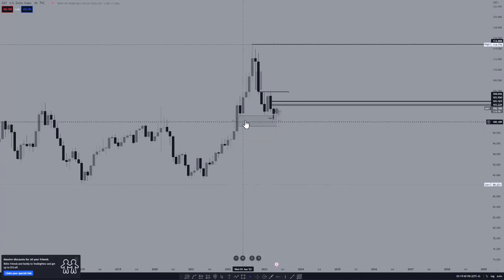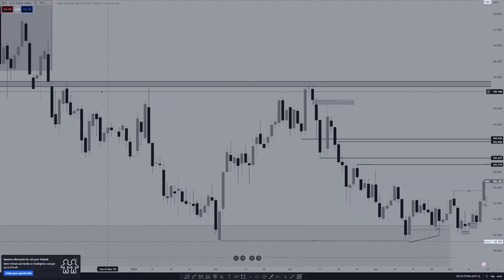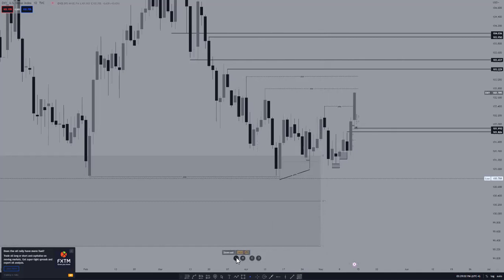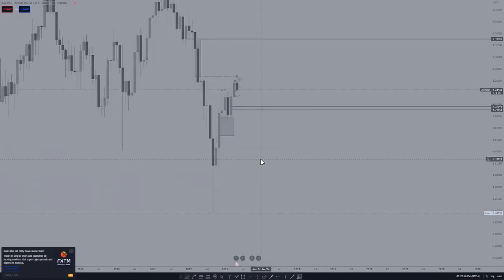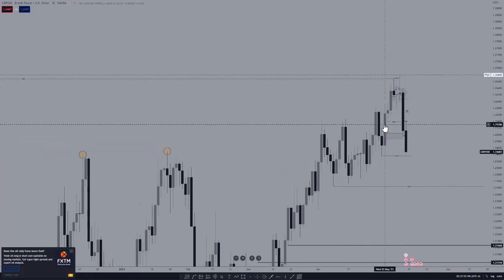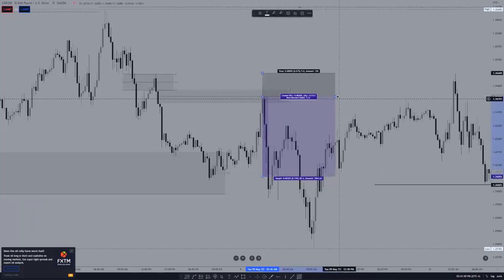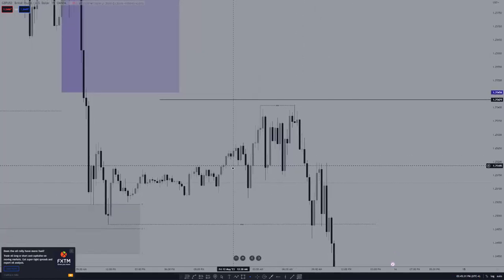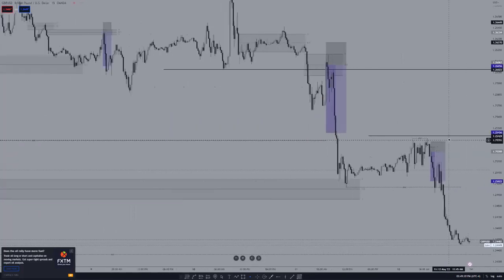DXY/ GBPUSD WEEKLY ANALYSIS BREAKDOWN WITH ICT CONCEPT|SMC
Here today am analysing and breakingdown trade idea for this new week, hope it helpful

Many more educating and amazing content coming up soon